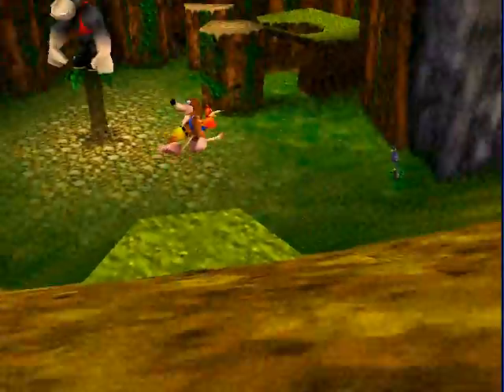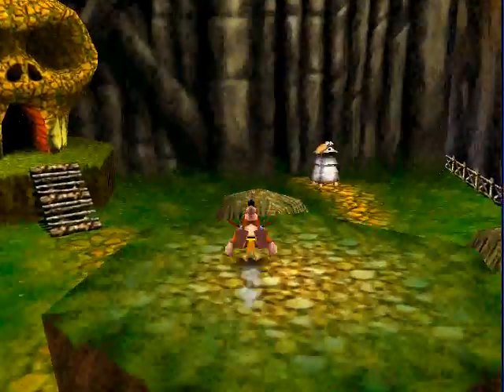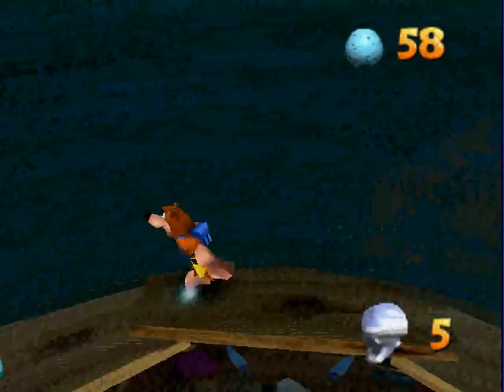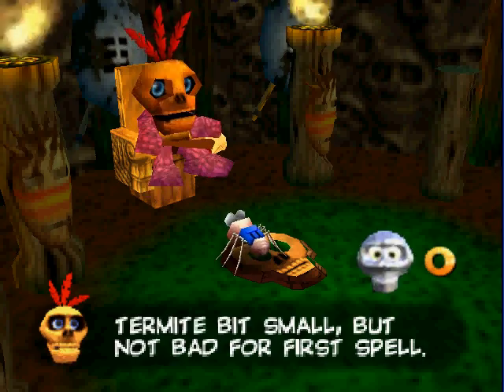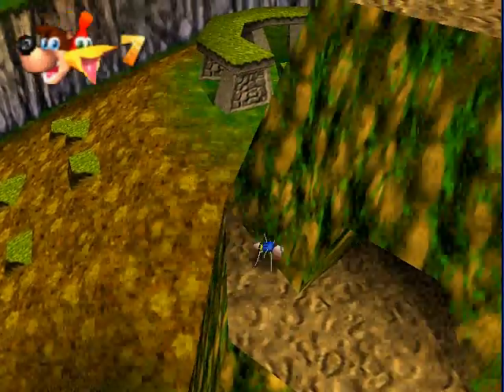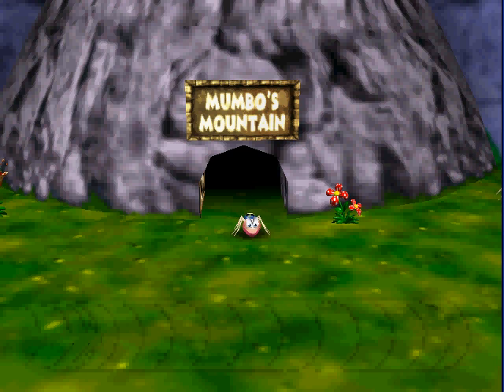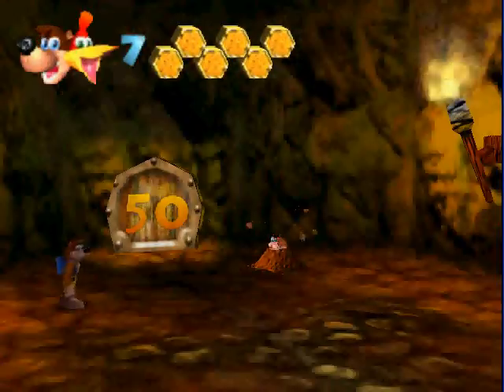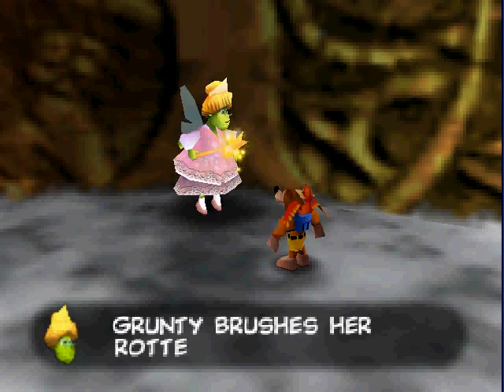Let's Play Banjo Kazooie Part 4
We finish up Mumbo's Mountain and meet Brentilda! :D Possibly my favorite character in the game.